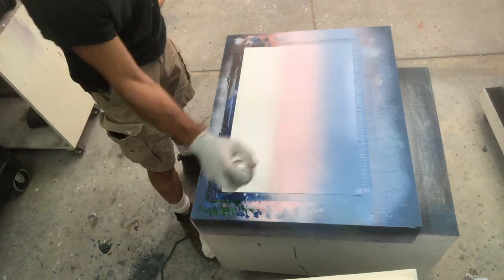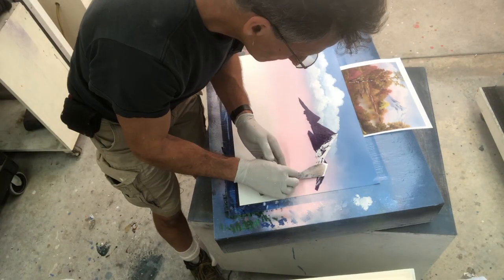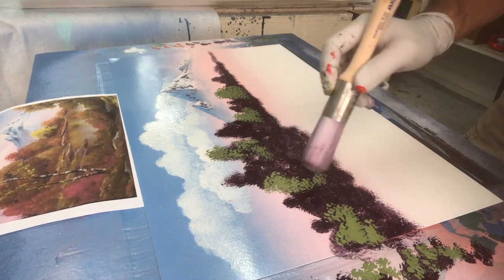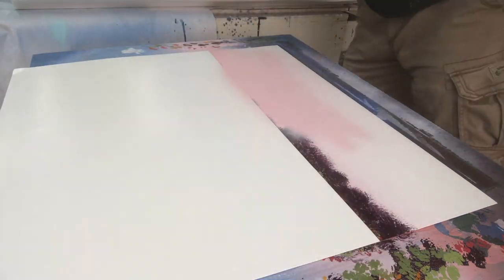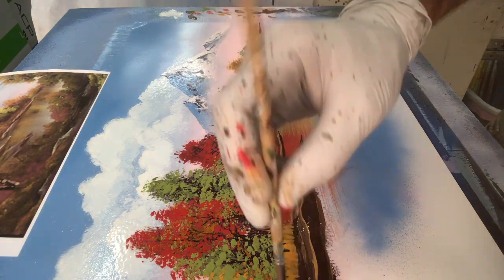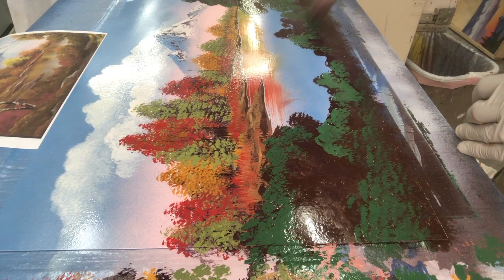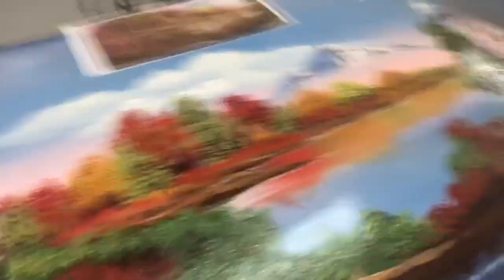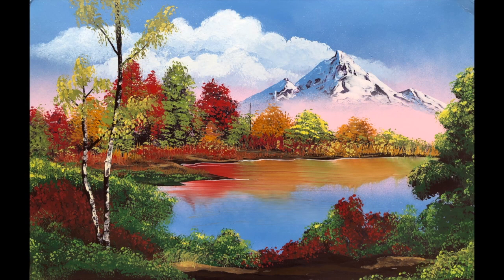BobRoss Style Spray Painting #12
Season 5 Episode 11 (Autumn Glory)
I finally matched Bob's time with the sky and clouds! Whooohooo!
Me: Sky 6 min. Total working time 1 hour
Bob: Sky 6 min. Total working time 26 min (as usual;)

1. Rustoleum Gloss Spray Paint:

Sky:
Spa Blue, Candy Pink and White

Mountains: (When applicable)
Purple, Kona Brown, Candy Pink, White and Spa Blue

Terrain/Sand:
Kona Brown, Khaki

Trees/bushes:
Hunter Green, Sage Green, Spring Green, Key Lime, Sunburst Yellow, Warm Yellow

Other colors:
Sunburst Yellow, Key Lime Green, Spring Green, Spa blue, Purple, Kona Brown, Ivory, Real Orange, Hunter Green, Brilliant blue, White

2. Nozzle Cleaning Bottle:

3. Railroad Poster Board:

4. Fan Brushes:

5. Round Bristle Brushes:

6. Soft Brush:

7. Paint Knife

8. 1” Zibra brush:

Other Supplies: Respirator, Latex Gloves, Hair Dryer, 2” Nylon brush, Liner Brush, Lacquer Thinner, Rags, Wax paper (Mixing Paints), Small Dixie cups.